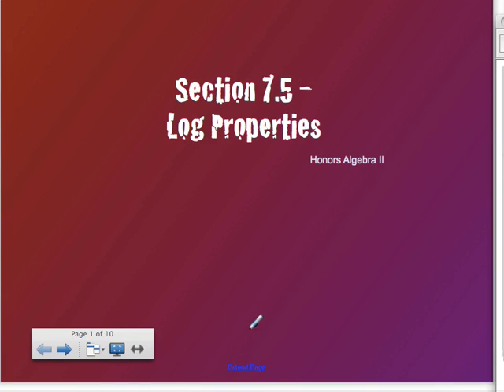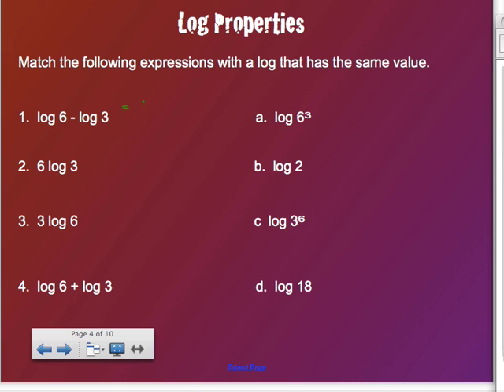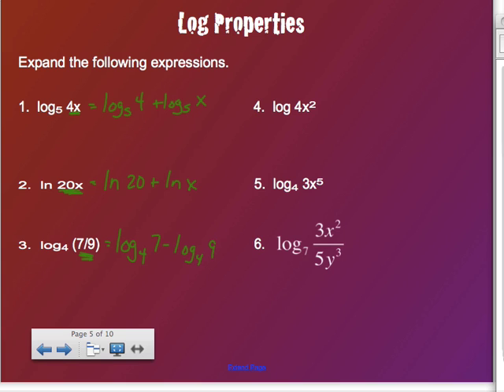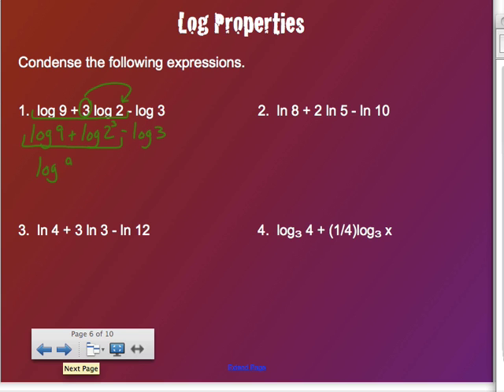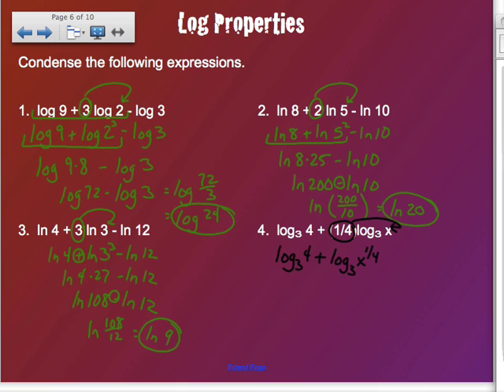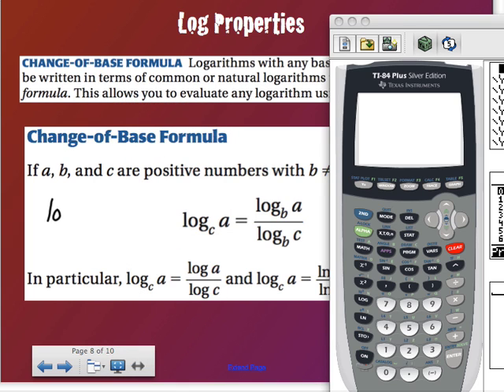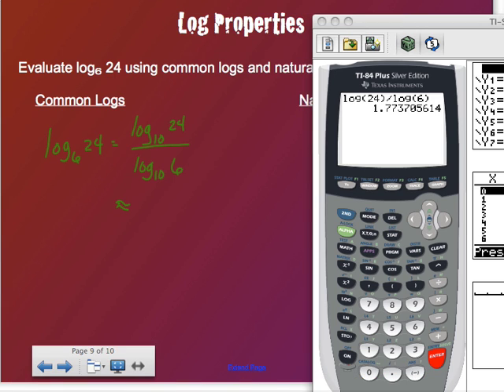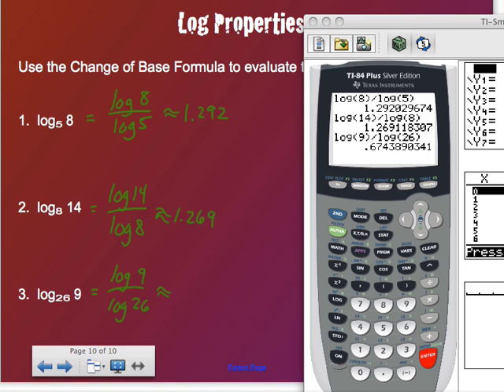7.5 - Log Properties